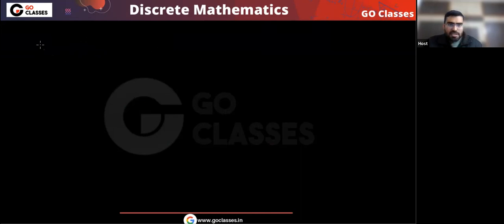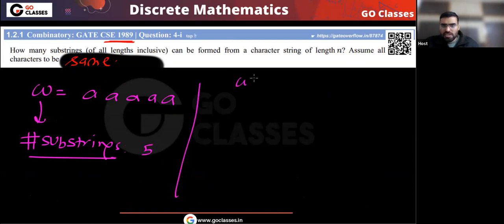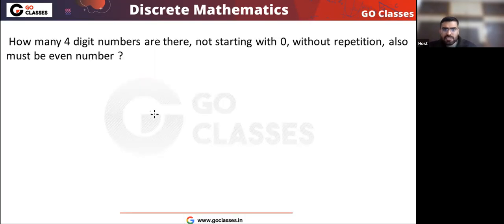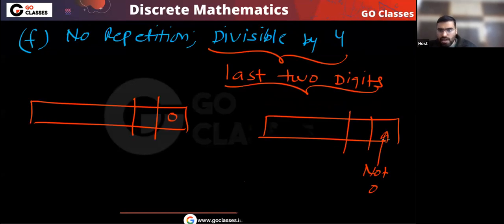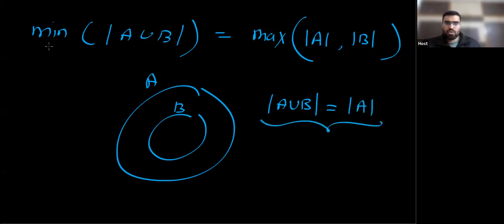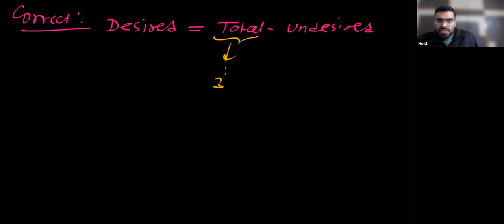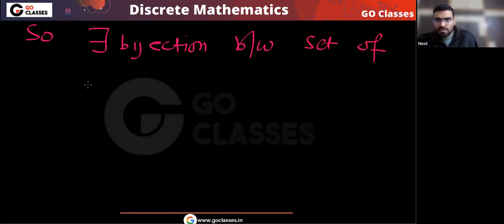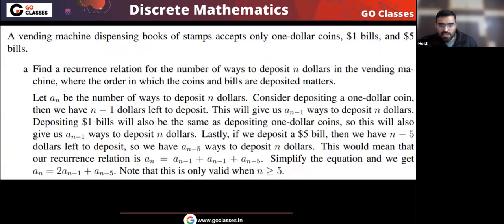Combinatorics Revision, GATE PYQs Part 1 | Discrete Mathematics | Basics, Grid Problem, Product Rule